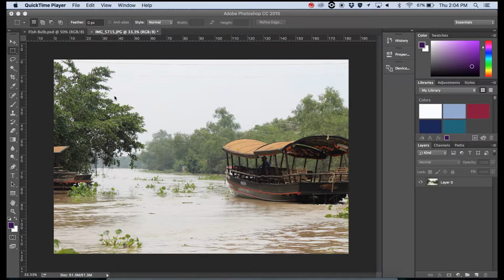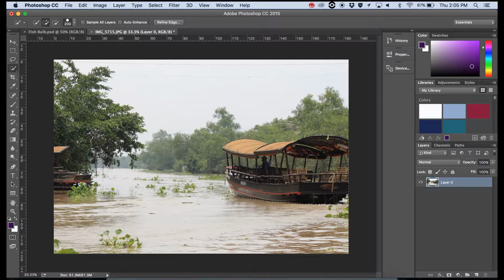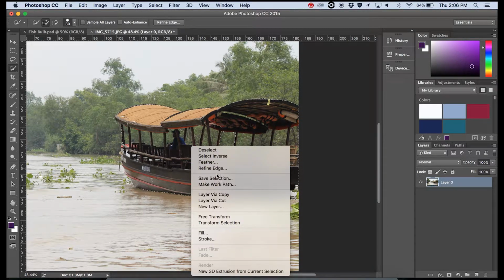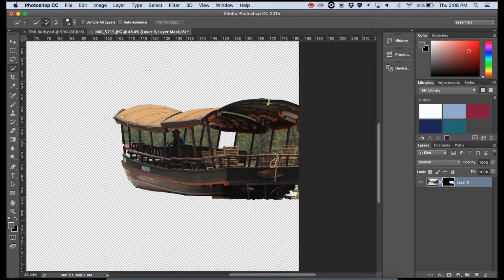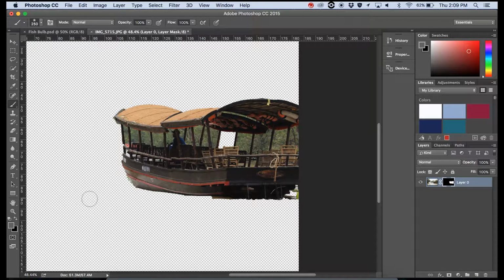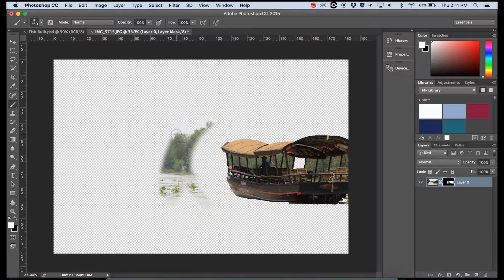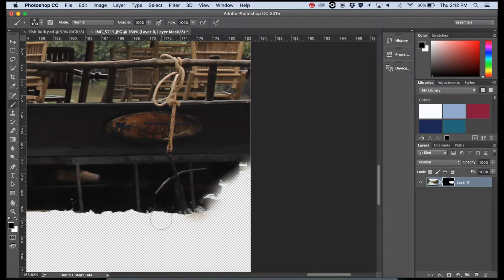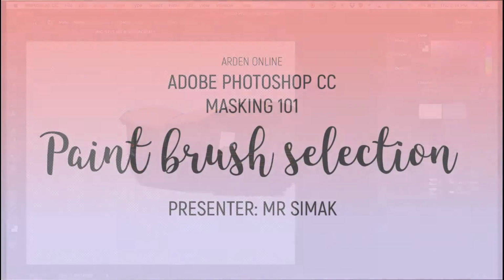Adobe Photoshop CC - Masking 101: Paint Brush Selection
Arden Anglican School
Presenter: Mr Kris Simak

Video shows students how to use adjustment layers for colour correction